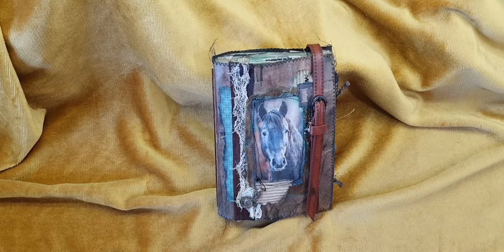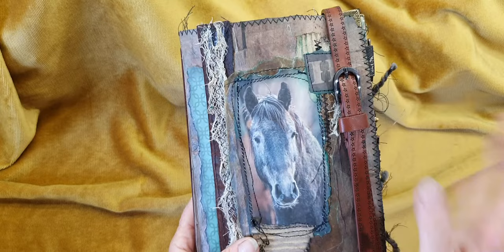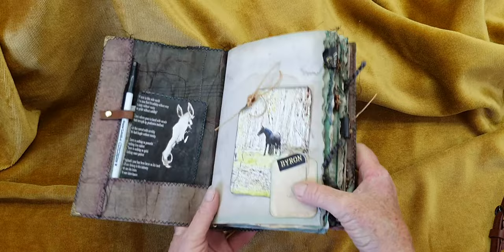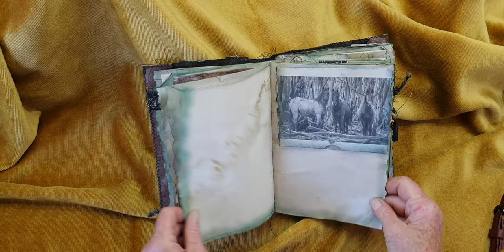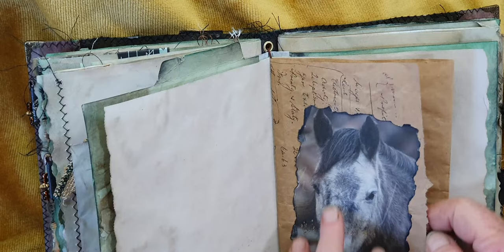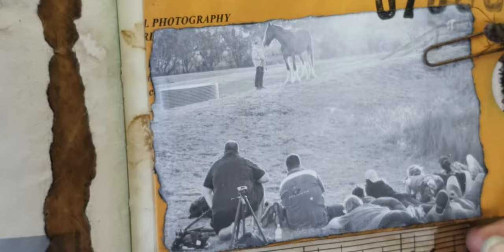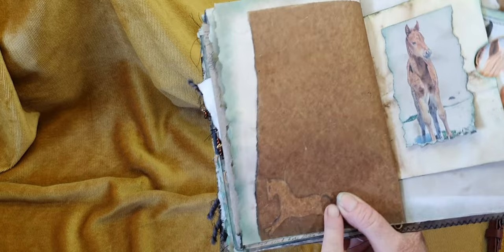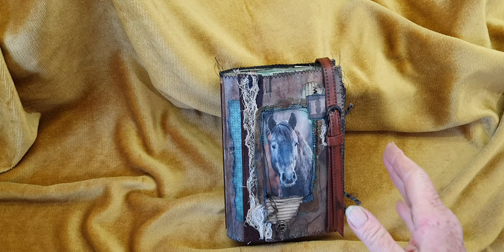Horse Journal...(SOLD Thank You ) .."Where Is Byron The Brumby" NOW in my Etsy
Michelle from Snowy Brumby Photography Adventures - Facebook Group Australia
And Chrissie Phillips from Australia for allowing me the use of their photos.

Thank you to Angie for the inspiration of the alter safety pin tabs .link to Angie's Channel is below